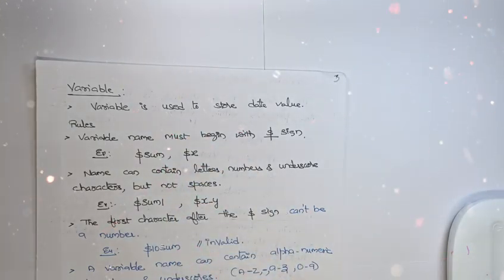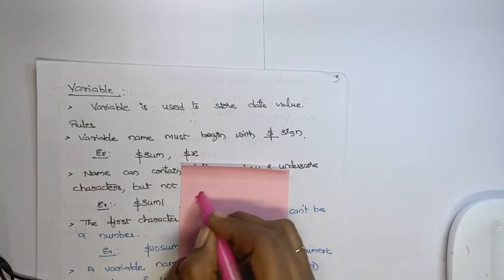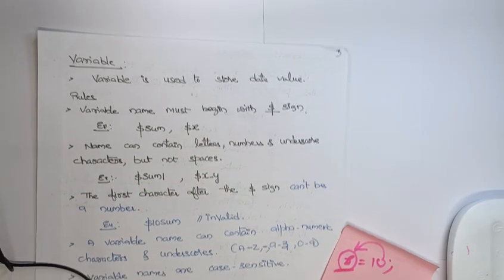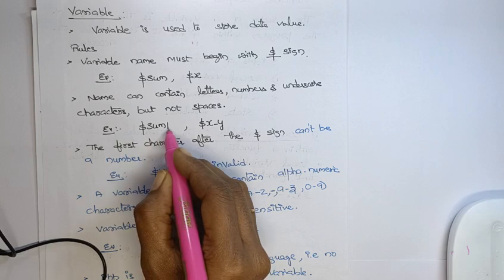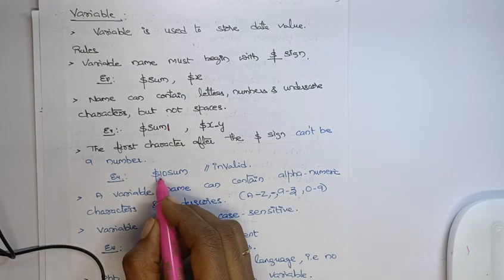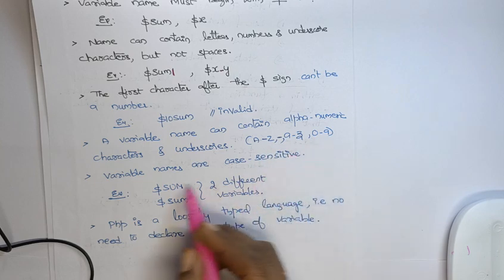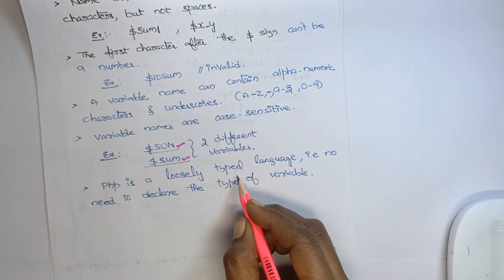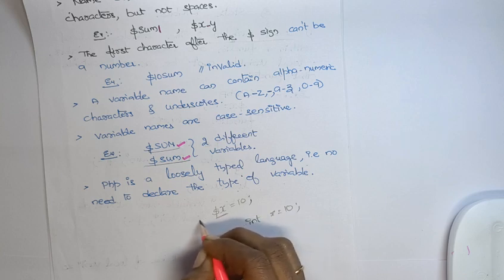Variable in PHP@btech cse tutorial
What is  a Variable? Variable examples explained with notes @btechcsetutorial7264